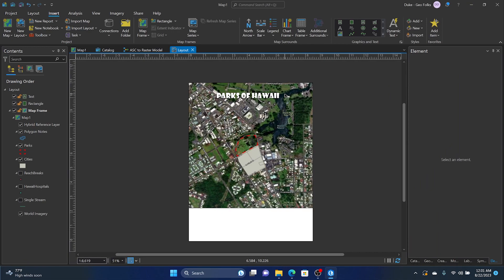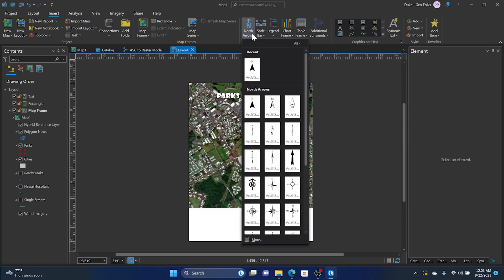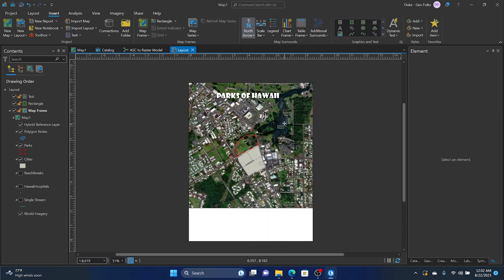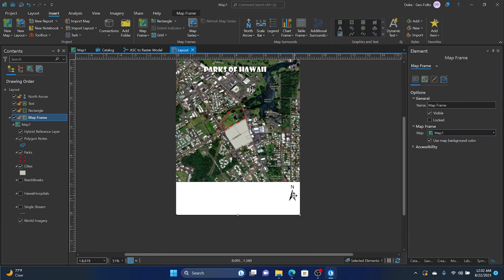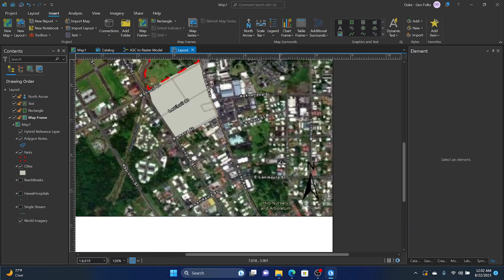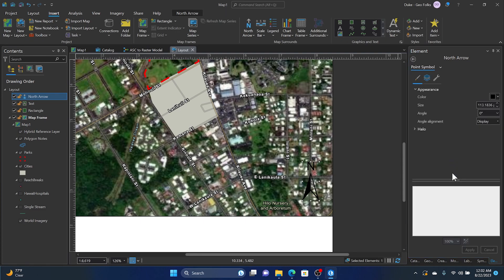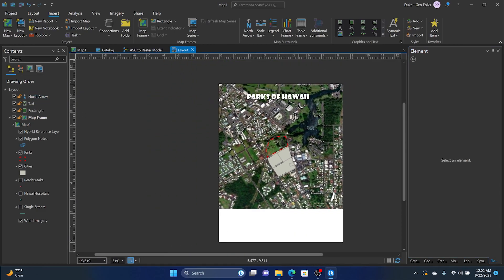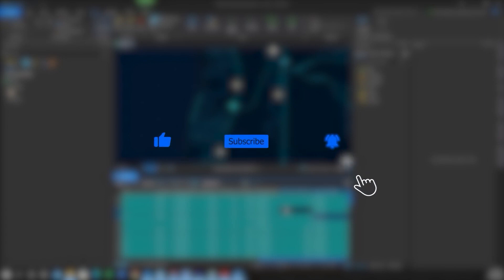Cartographers Need To Know How to Change the Color of North Arrow in ArcGIS Pro!!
This video details changing the color of your north arrow in ArcGIS Pro.

00:00 – Intro
00:05 – Adding and Changing Color of North Arrow
01:05 – Outro